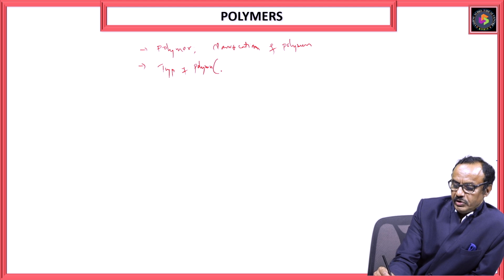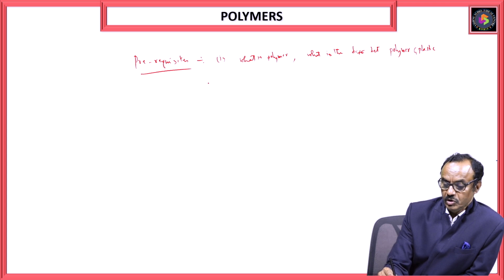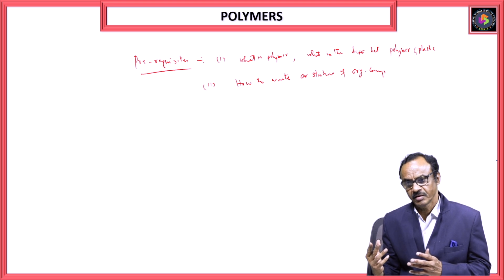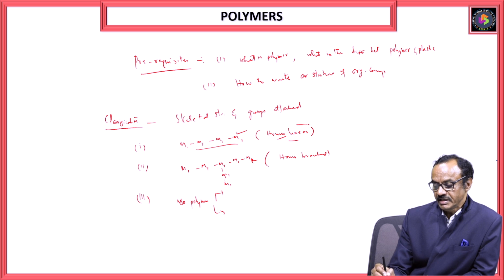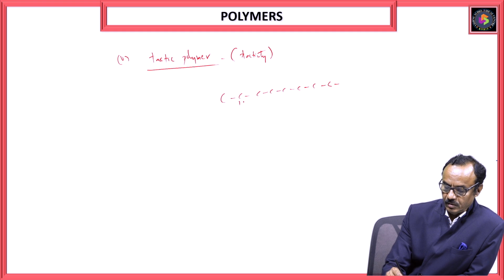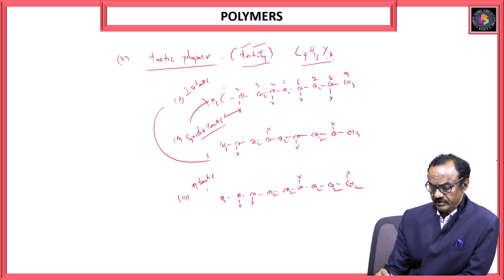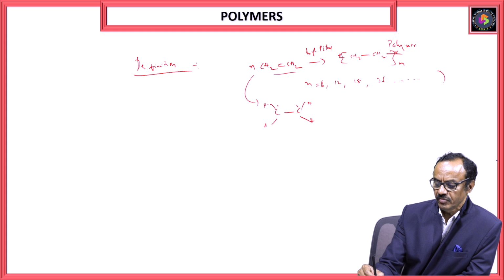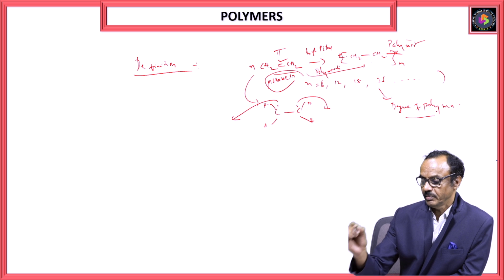Polymers by Dr. P Madhusudhan